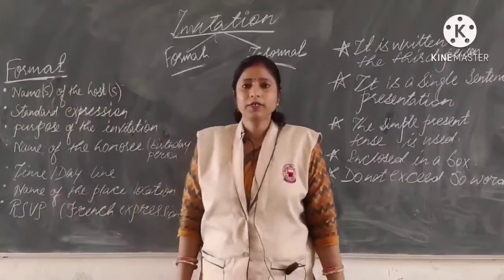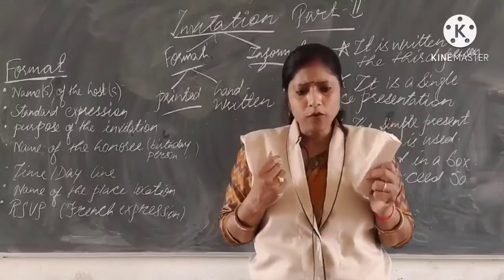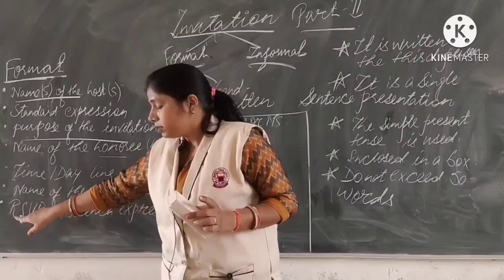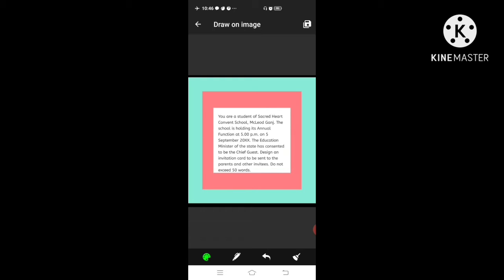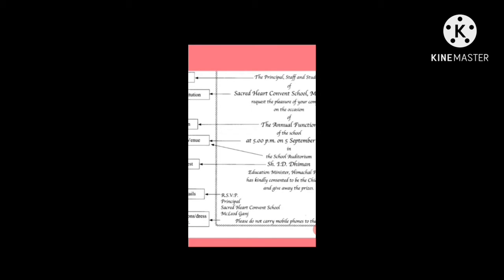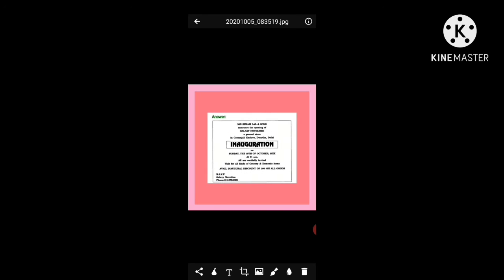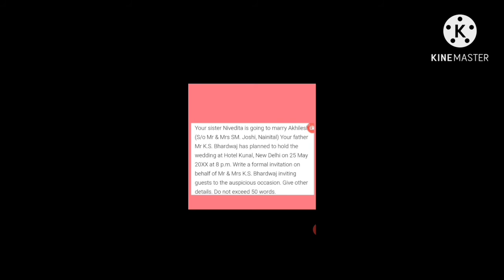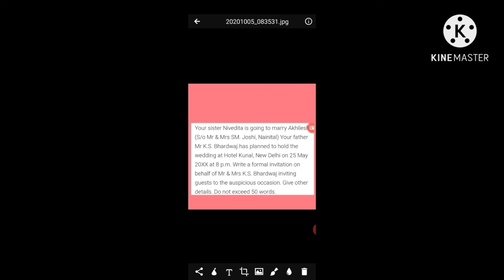writing Skill-Topic- Invitation & Replies